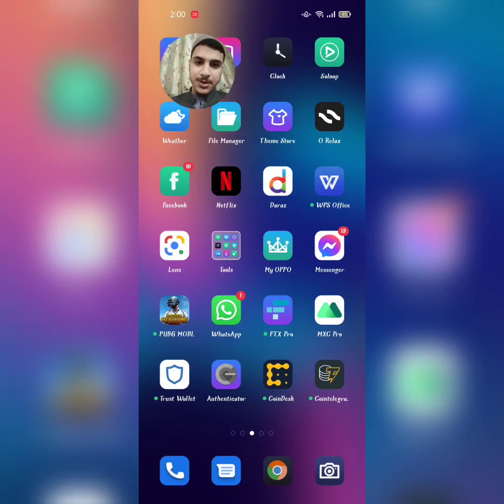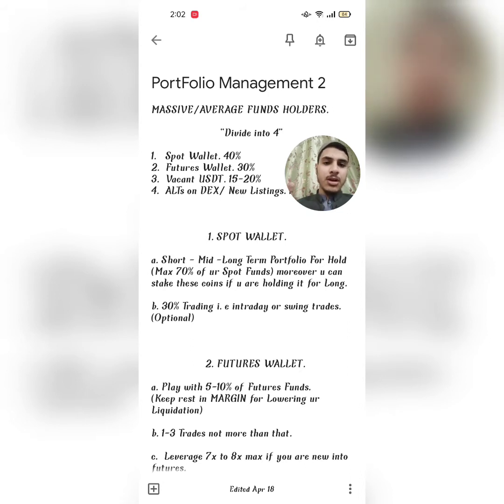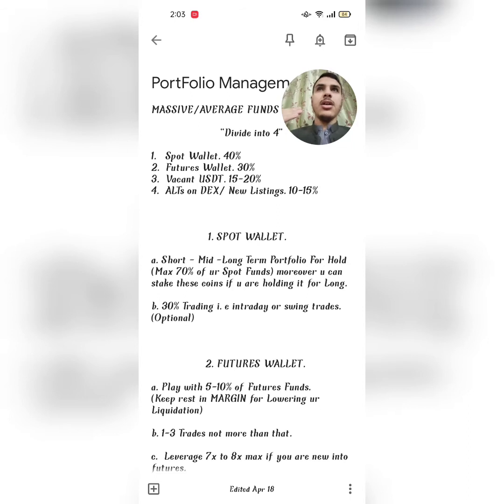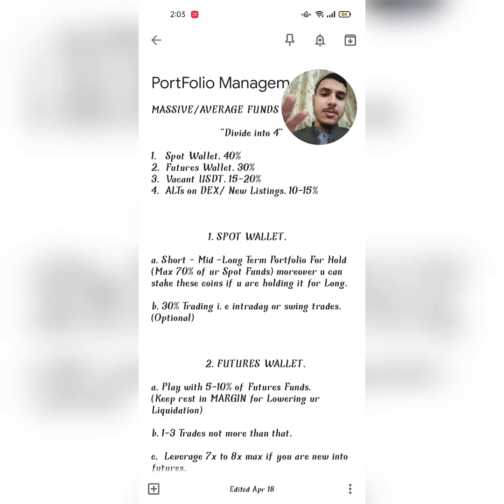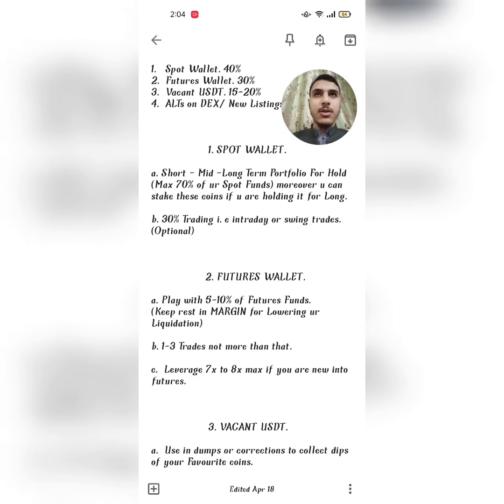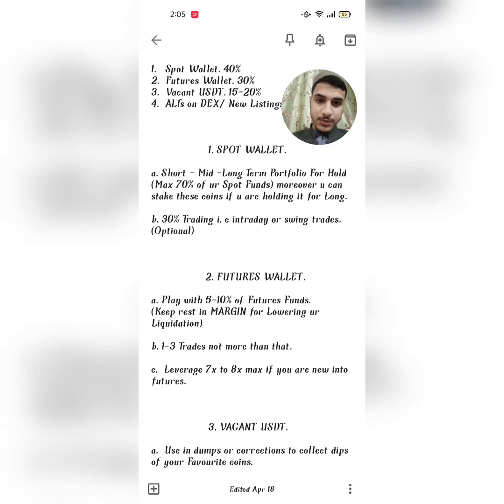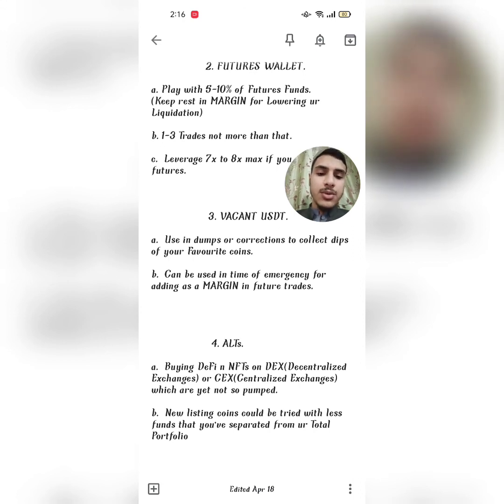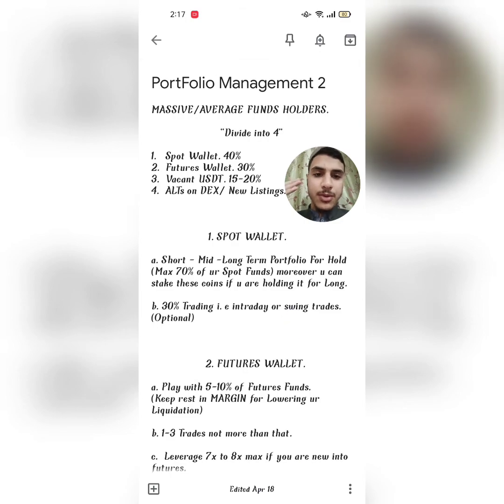How To Manage Your PortFolio Part 2(English Version) | For Huge Fund Holders | Team MAC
Drop Down Your Questions Below.
Keep Learning & Supporting.
Love !!!. ❣❤❣